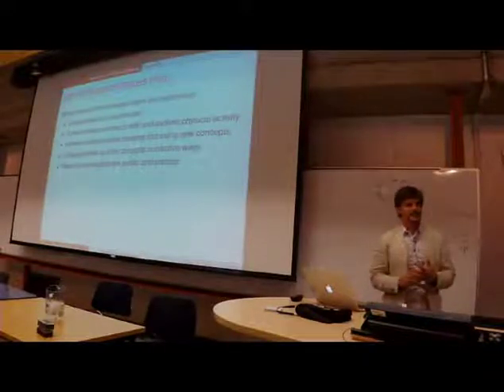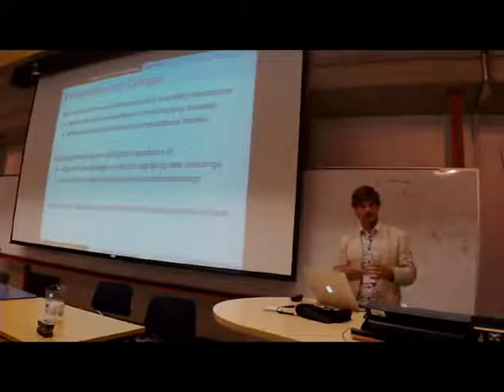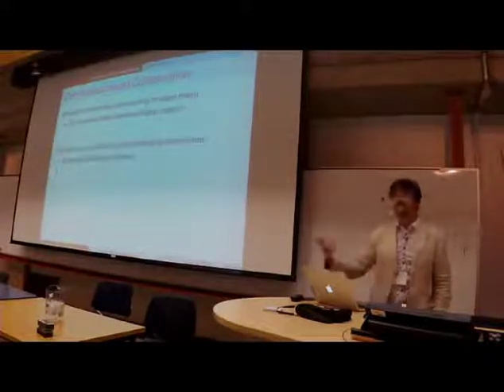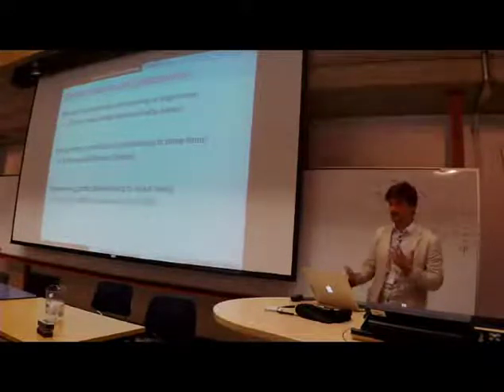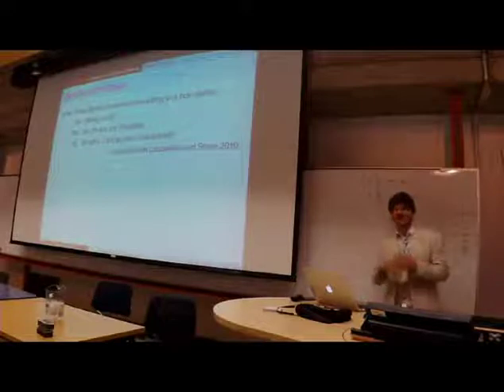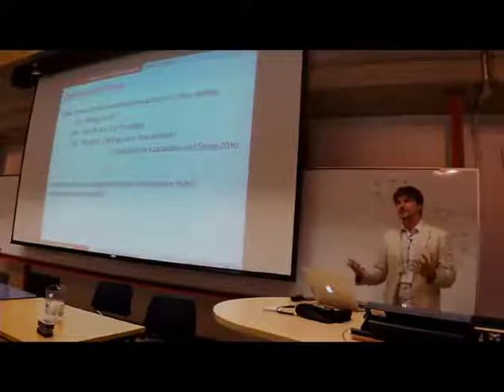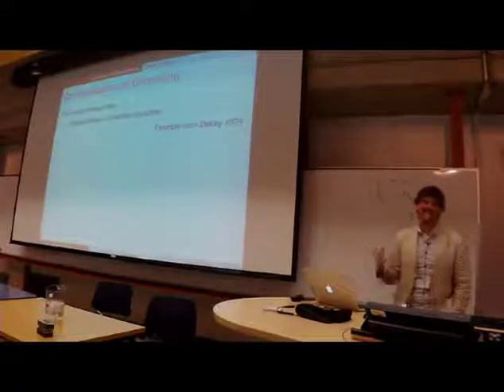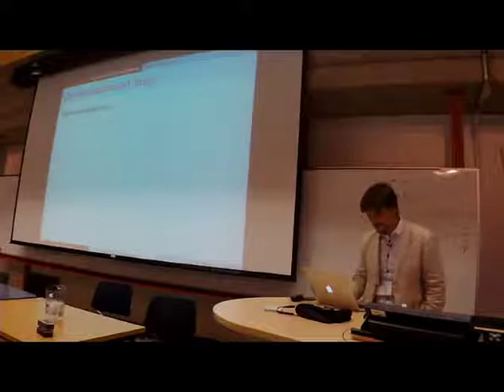2016-06-24 - Matthew Stone – Learning Cognitive Models of Meaning (audio desynchronization)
École d'été 2016 sur le raisonnement - Summer school 2016 on reasoning. Friday June 24th, 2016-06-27 - Matthew Stone – Learning Cognitive Models of Meaning

Creative Commons 2.0 Attribution-NonCommercial-ShareAlike licence